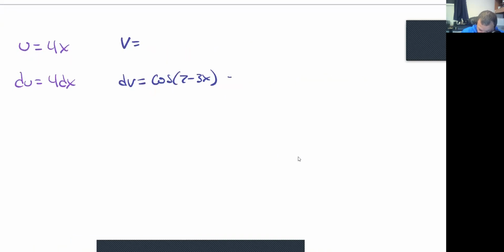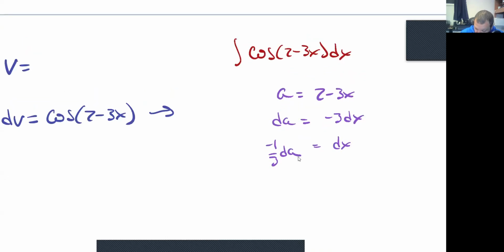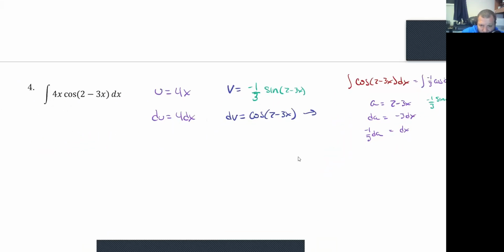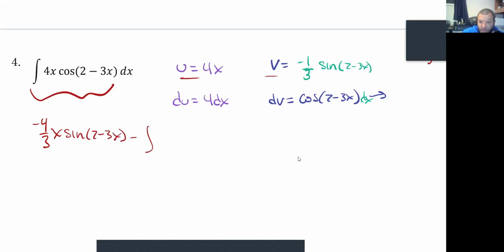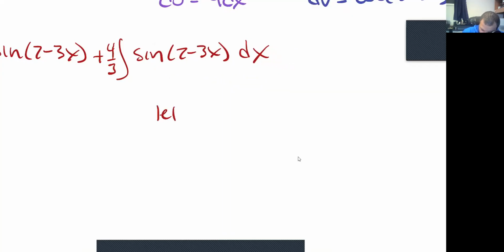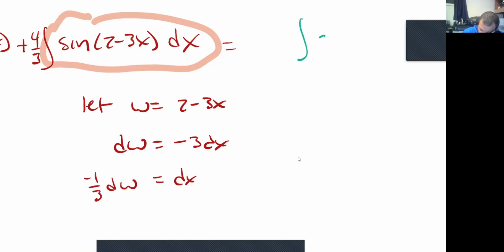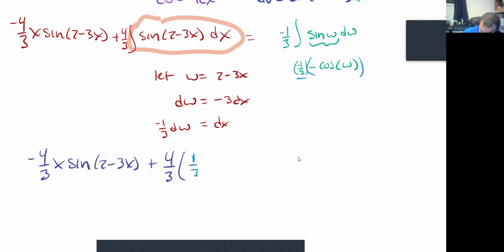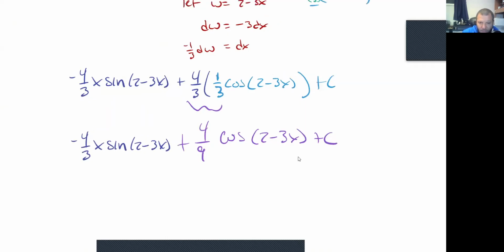MA 1172 HW 2.2 Q4